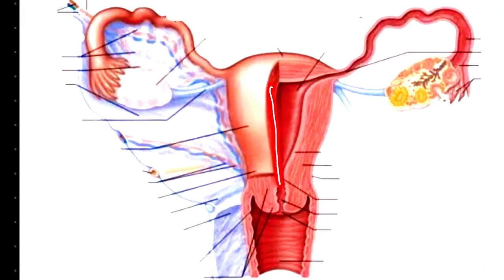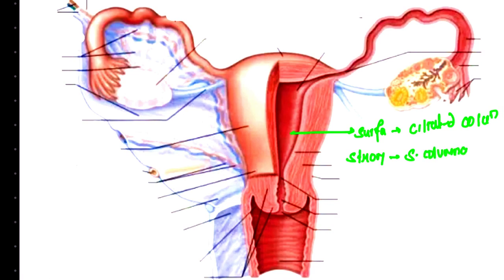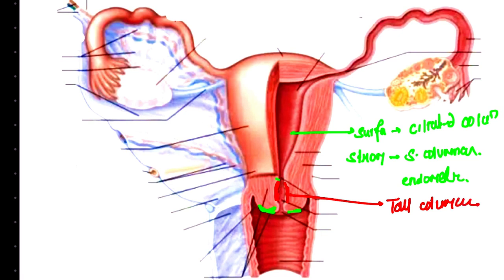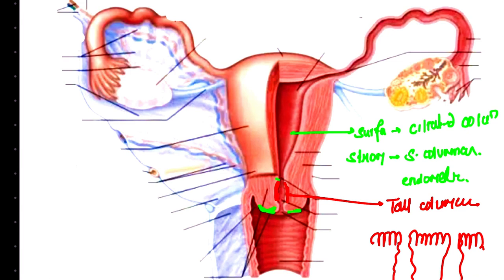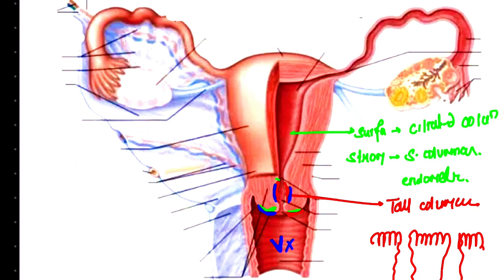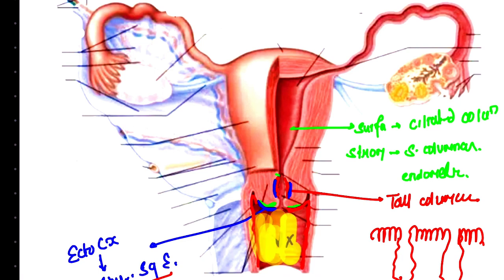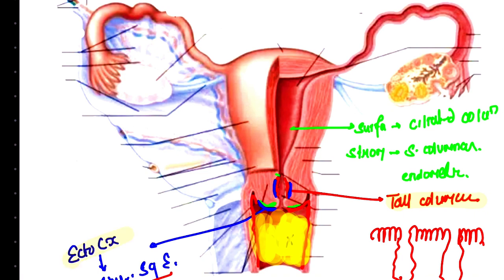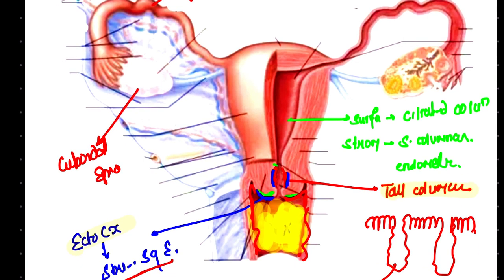Epithelial lining of the genital tract